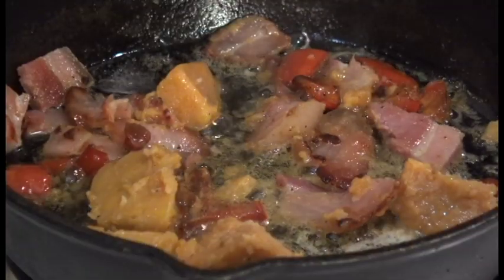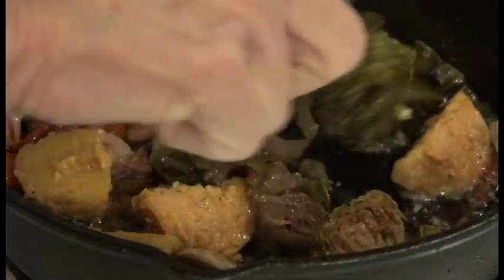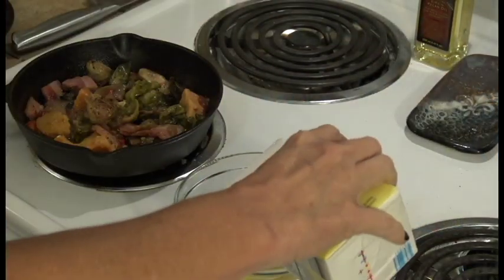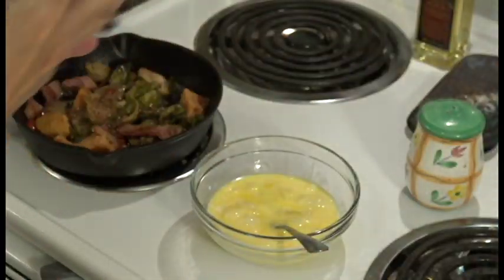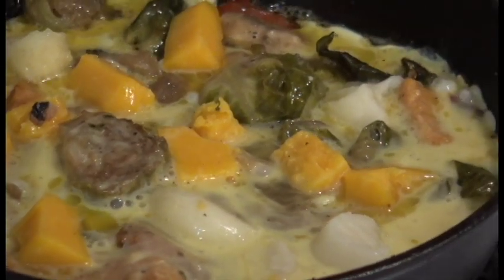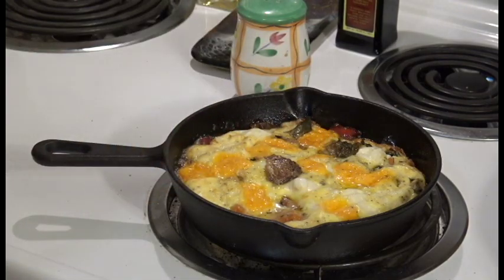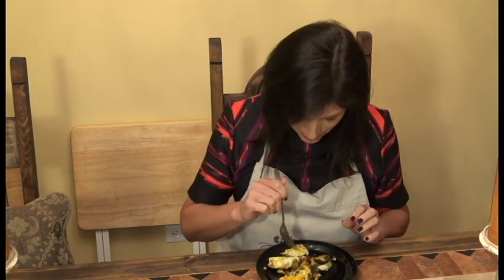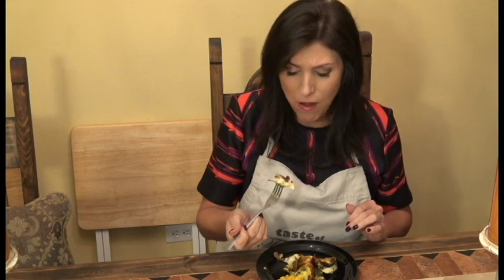For the Love of Leftovers!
For the Love of Leftovers!! I have discovered the best way to "not" waste food is to use leftovers in a Frittata--think a marriage between a quiche` and an omelette. Or just think delicious!